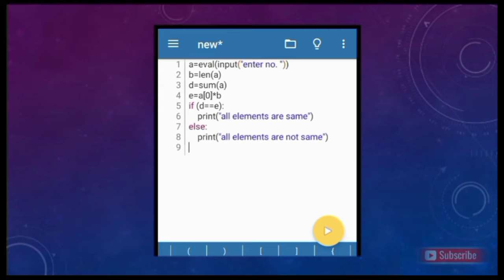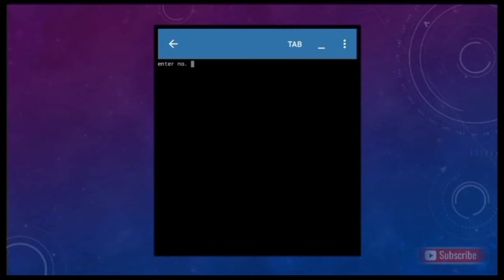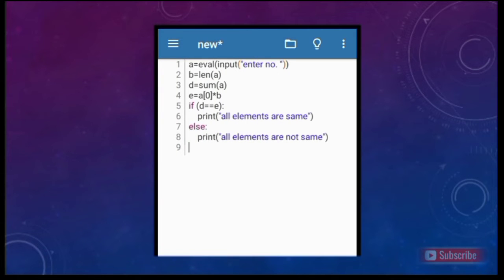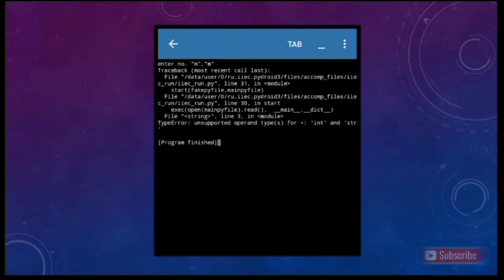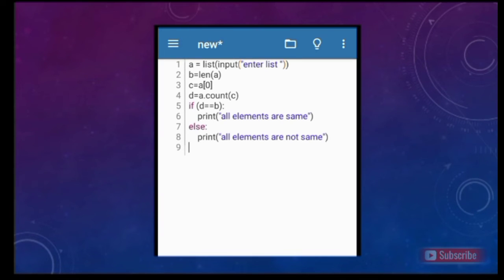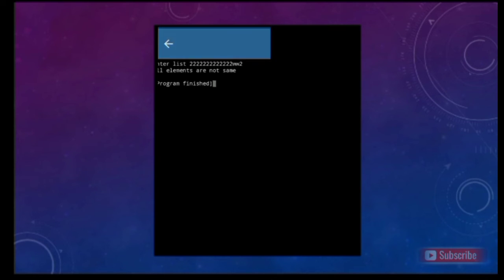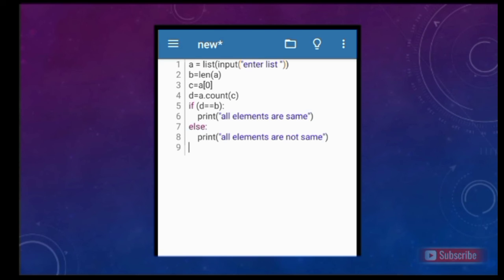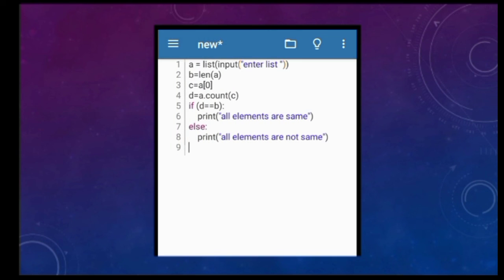!"Python programming"! Bestvideo 👆👍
This channel is to introduce you to the new word of Technology and education . IT WILL TEACH YOU MANY TRICKS THAT WILL HELP YOU TO STAND IN FRONT OF THE SUPER COMPUTER.
Education is one of the most important tool of this world. So , let us elaborate our thinking to the new word and set a  successful image in front of the  world.
So,

ARE YOU GUYS READY TO MAKE THIS WORLD YOURS!!